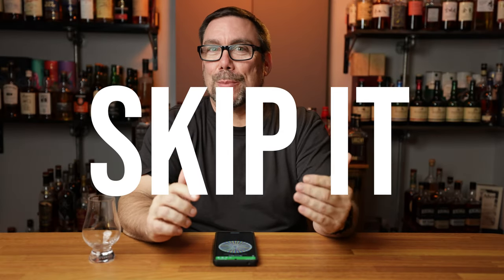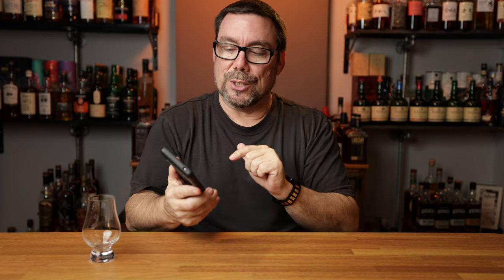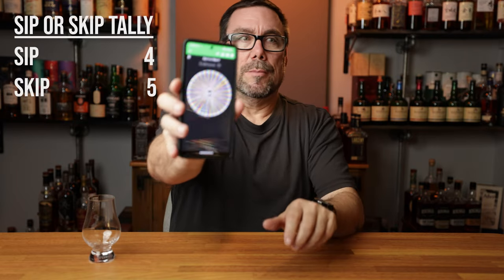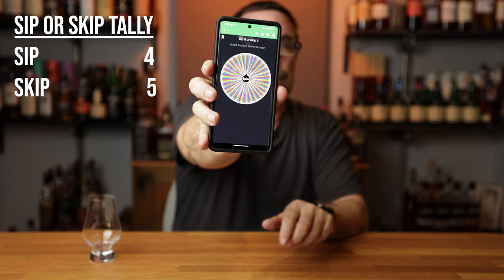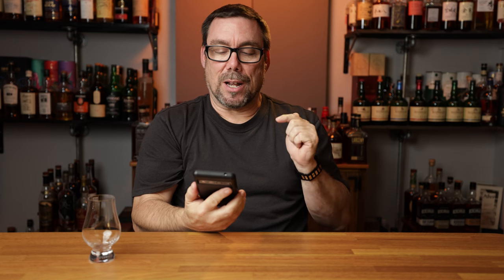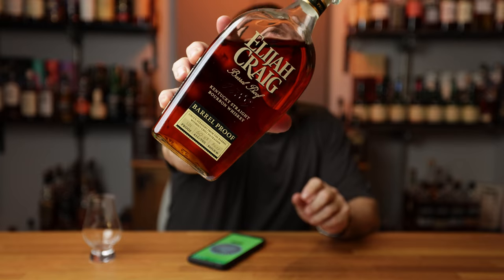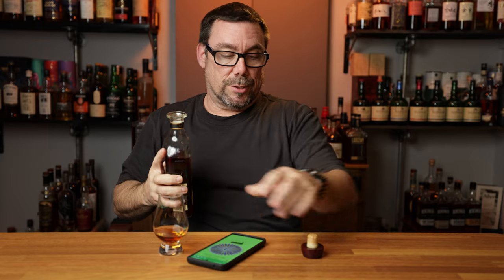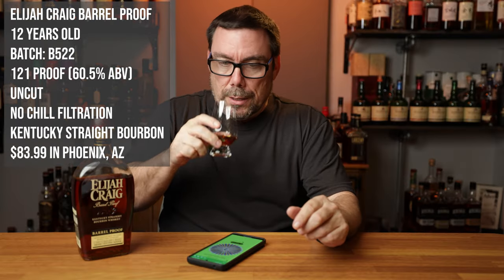Sip It or Skip It: Barrel Proof At Its Finest?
In this video I will be reviewing a popular barrel proof bourbon and let you know if I am going to sip it or skip it when the bottle is gone.

Bar Tools:
Mixing Glass
2 oz glass bottle